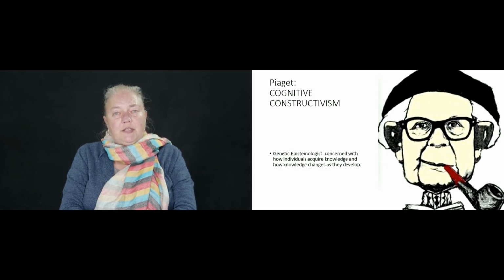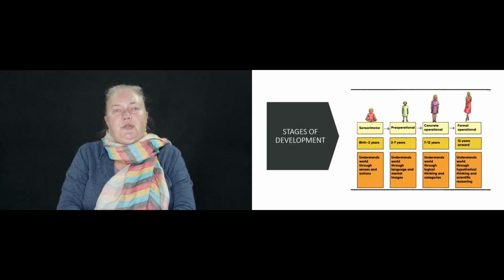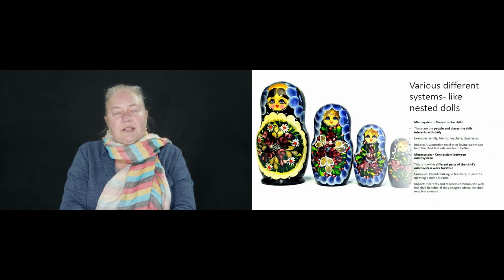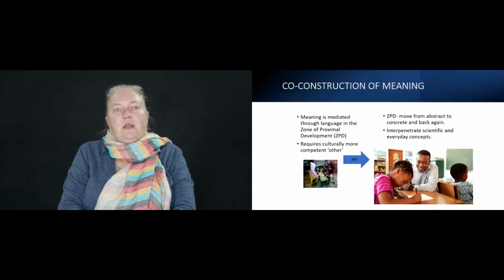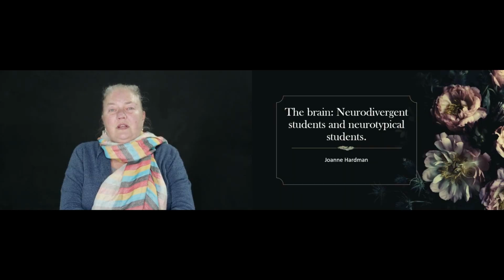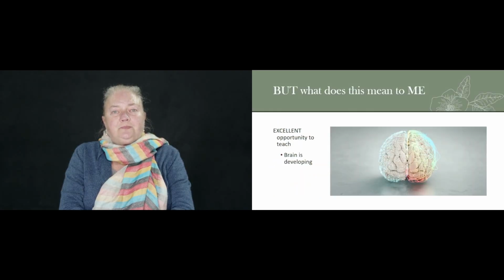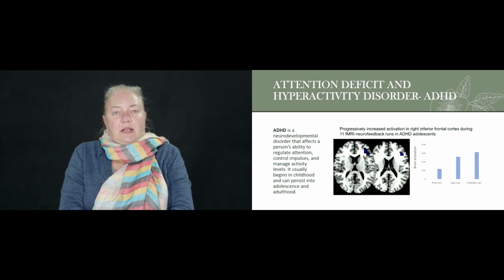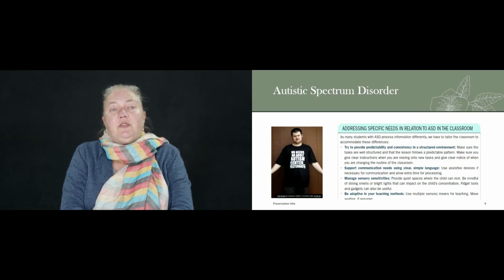Educational Psychology in Social Context 7e.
Professor Joanne Hardman, Professor in Educational Psychology at UCT, and co-author of Educational Psychology in Social Context 7e, shares her thoughts on learning theories as well as neurodivergence and neurotypical development.